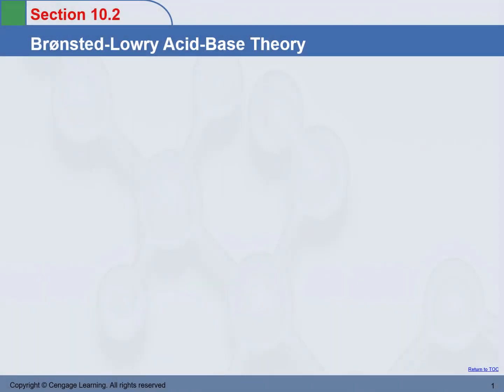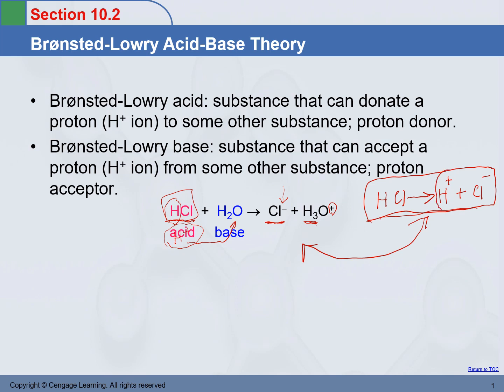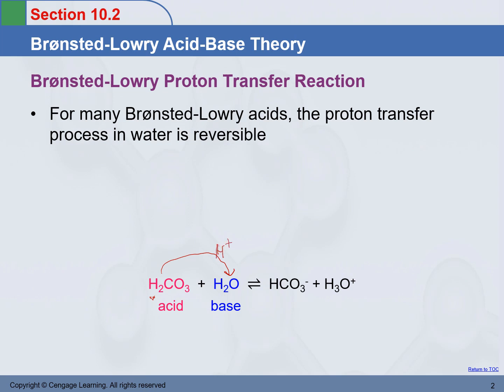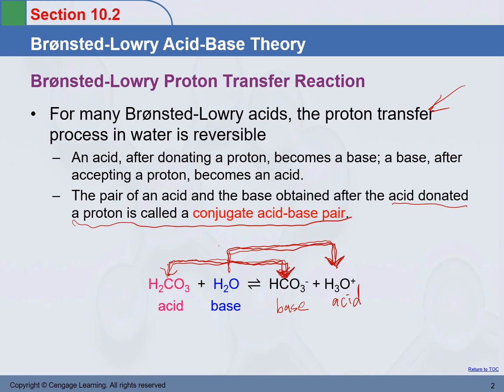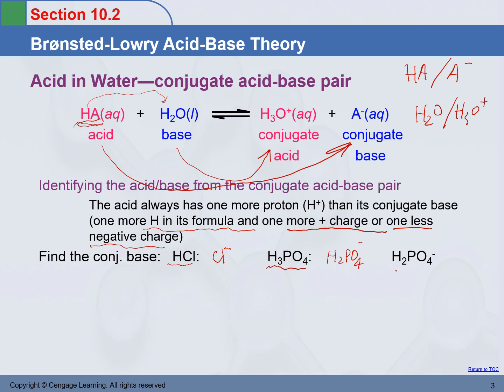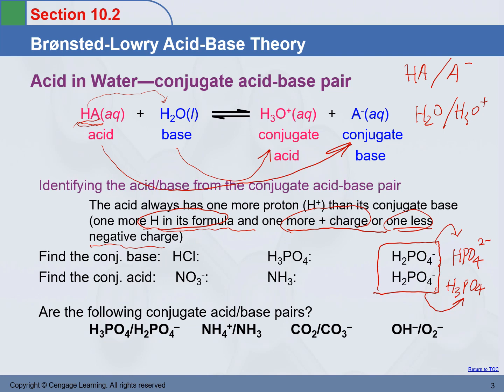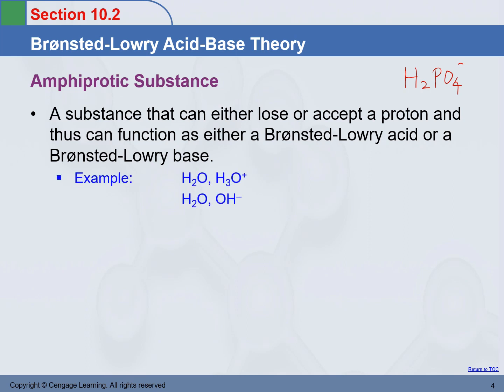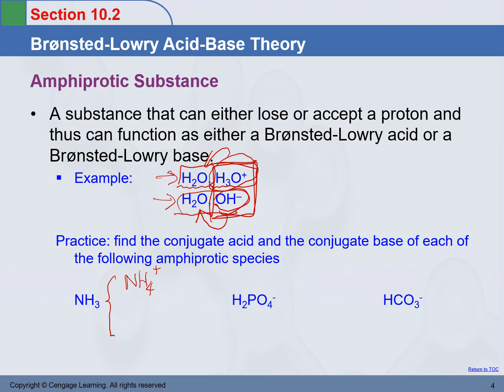CHEM 1050 chapter10 02 Brønsted Lowry Acid Base Theory